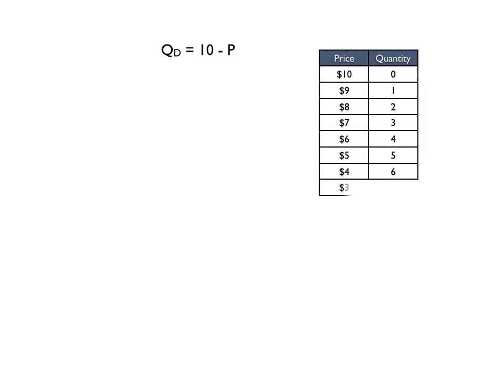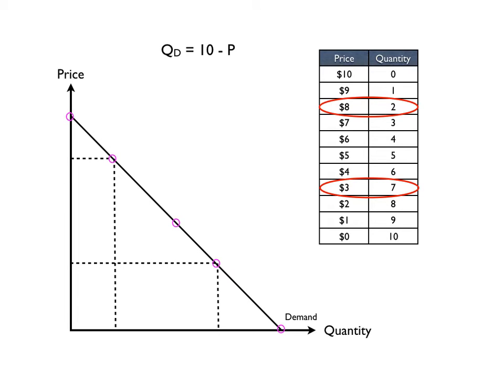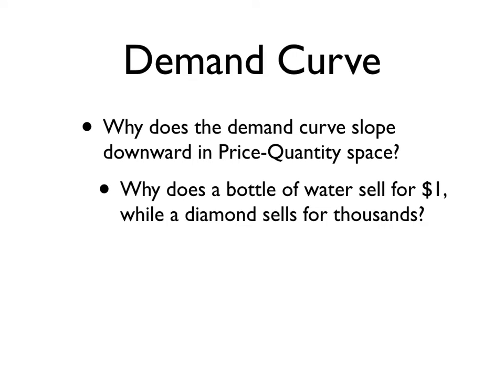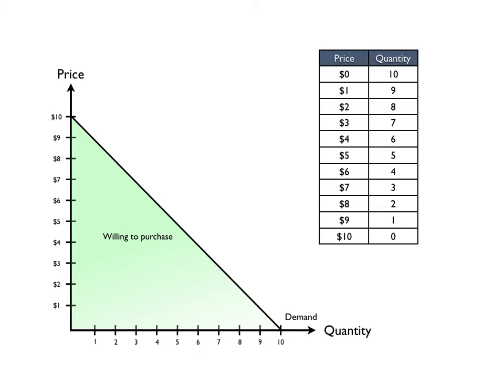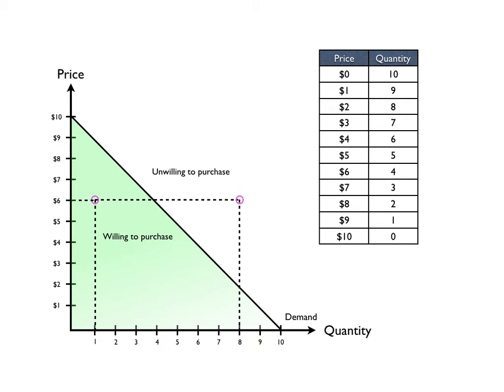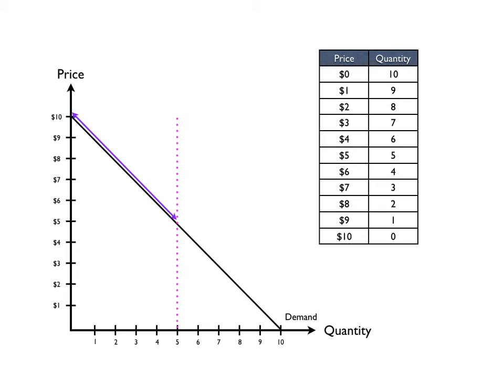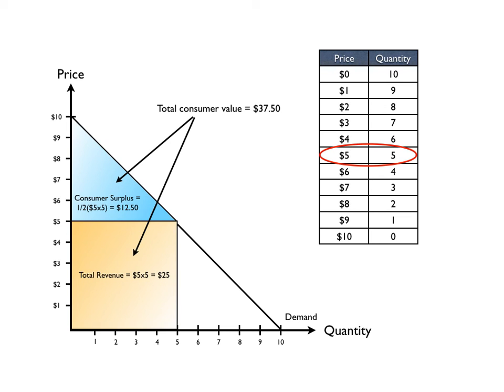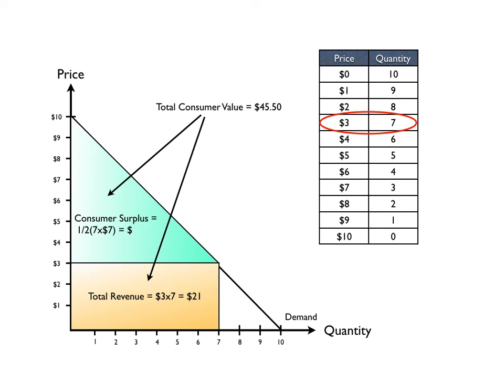Demand (Part 1)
The demand curve